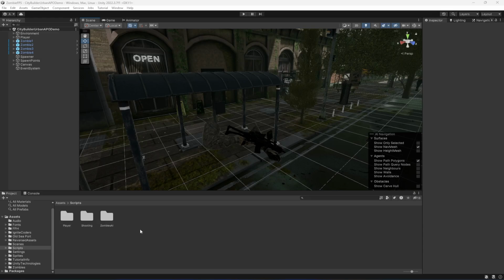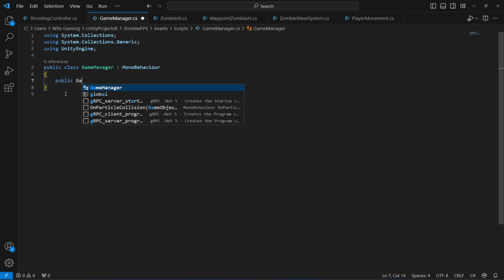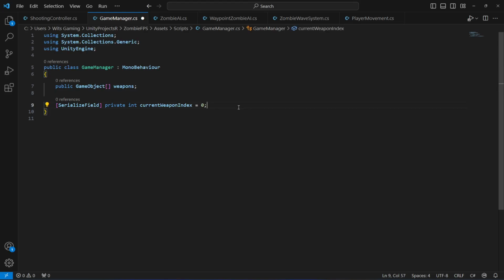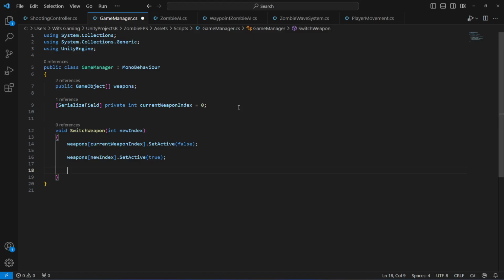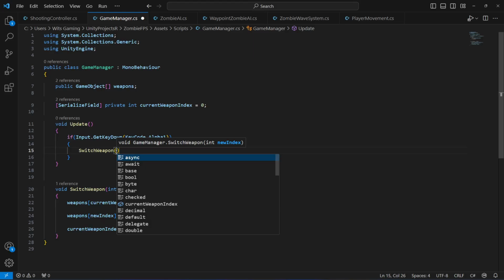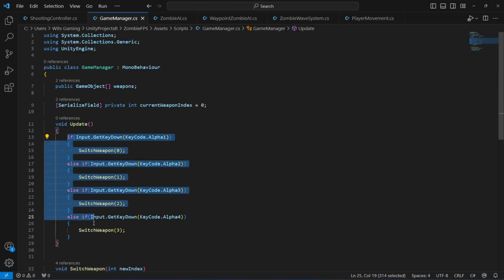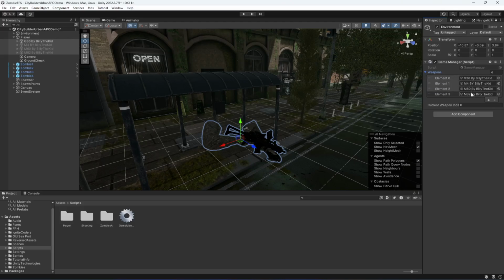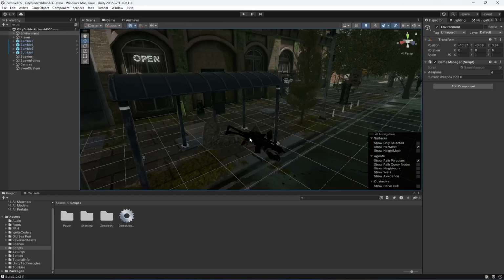Unity Switch Weapons System | Sniper Game | FPS Zombie Apocalypse Survival Game Development Tutorial